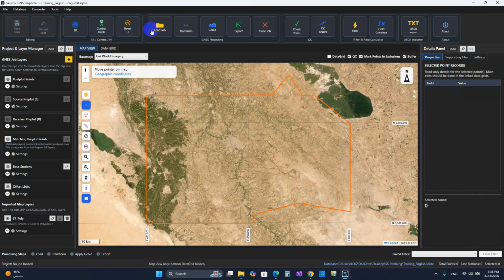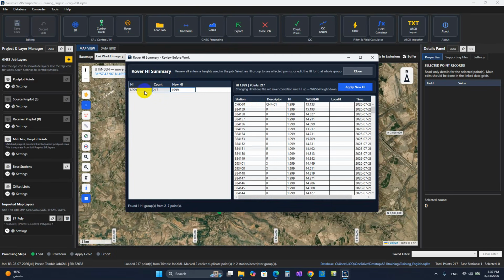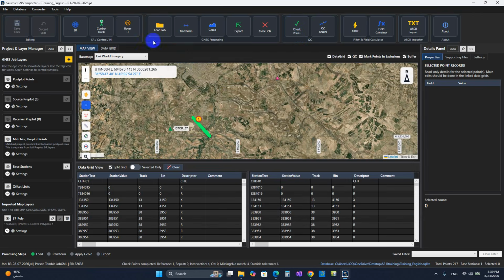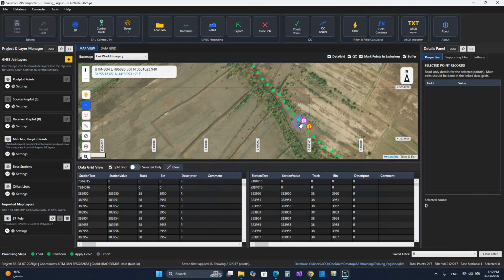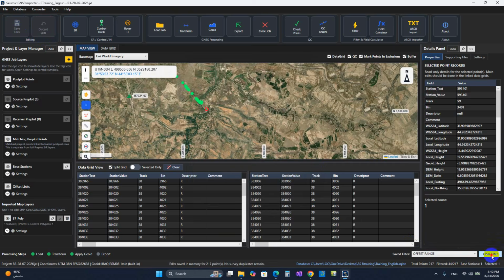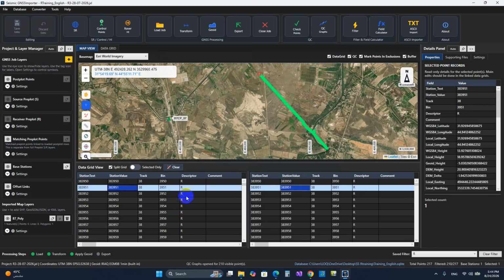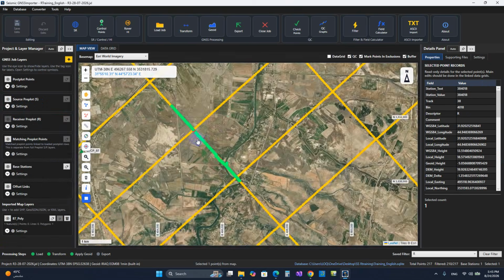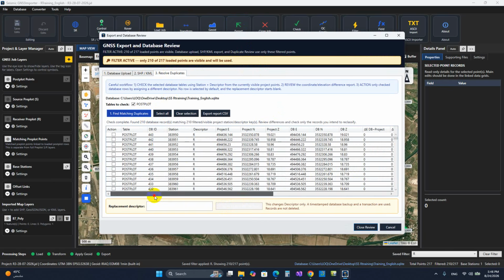#3 Seismic Survey Training Course in English | Process GNSS Raw Data in GNSSImporter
This lesson explains how raw field observations are transformed into processed seismic survey coordinates ready for quality control and export to the project database.

The main processing workflow is:

Load GNSS Job → Transform Coordinates → Apply Geoid Heights → QC → Export to SQLite

Topics covered:

Importing GNSS raw-data jobs
Reviewing field observations
Base-station and rover antenna height corrections
Transforming WGS84 coordinates into the project coordinate system
Datum transformation using project transformation parameters
Working with 3-parameter and 7-parameter transformations
Applying geoid models to GNSS heights
Reviewing processed coordinates
Exporting final results to the seismic SQLite database

This lesson focuses on the core field-to-office GNSS processing workflow used for seismic survey operations.

Course: Seismic Survey Software Training Course
Application: Seismic GNSSImporter
Language: English